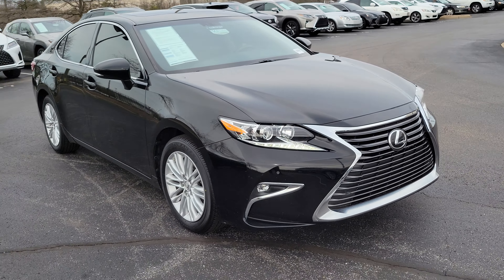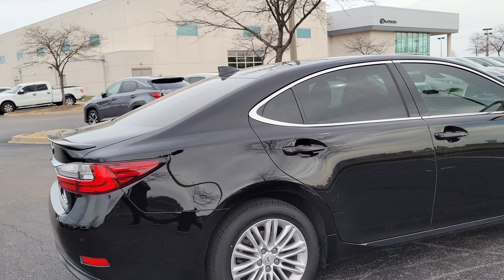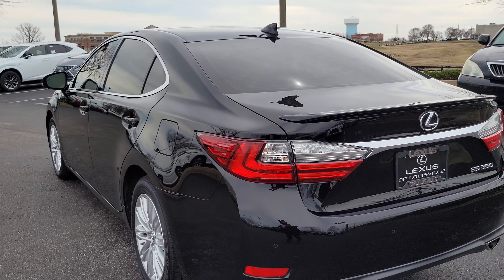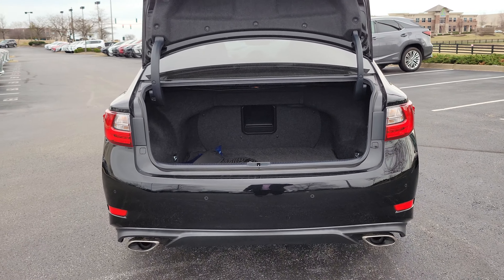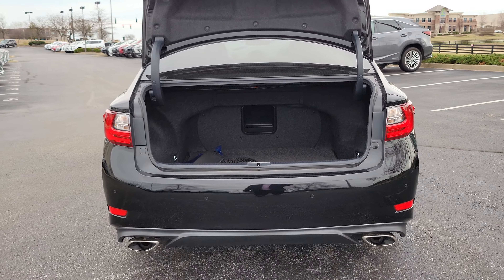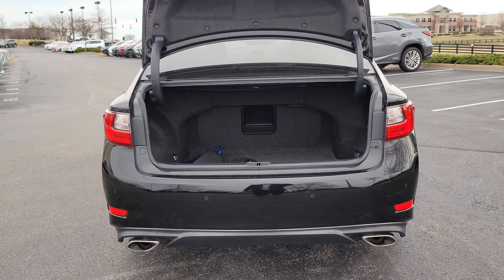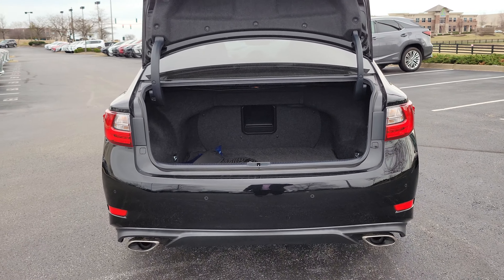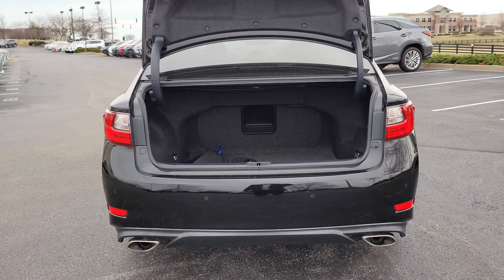2016 ES 350 Premium at Lexus of Louisville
VIN: JTHBK1GG5G2213146 Stock #: P163761A  Mileage: 56,309
Price: $24,000